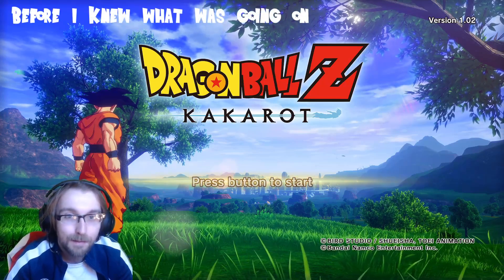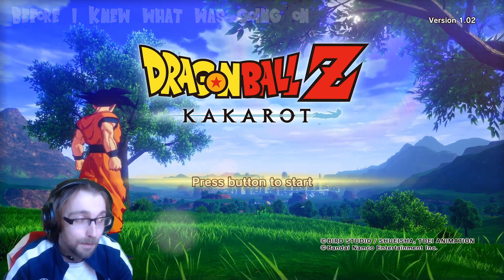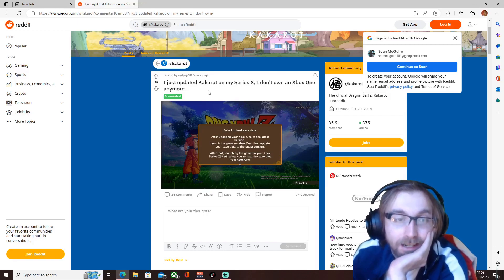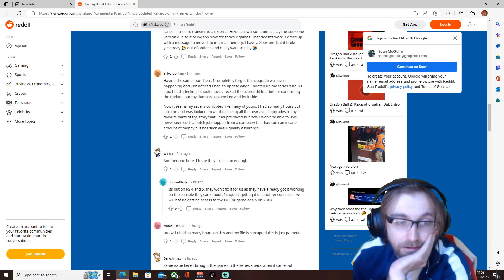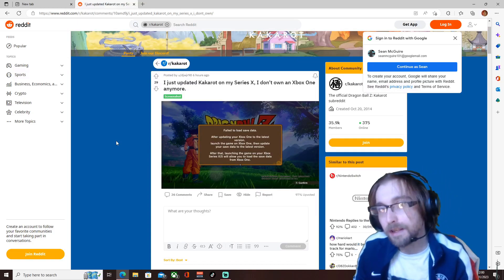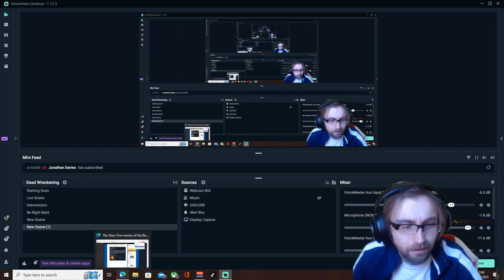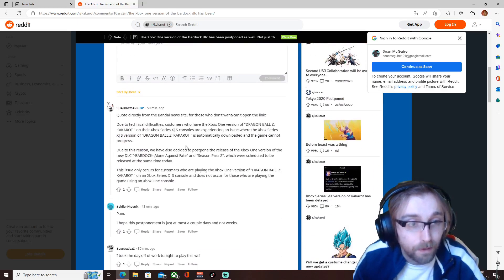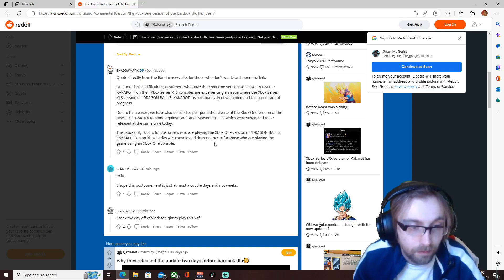DBZ KAKAROT - BROKEN?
DMC back with another upload and today we where supposed to be checking out the new bardock / Next Gen update for Kakarot on the xbox series X together, what transpired was unforeseen but expected...

Also you can find me over on the usual social sites to stay up to date 📅😅